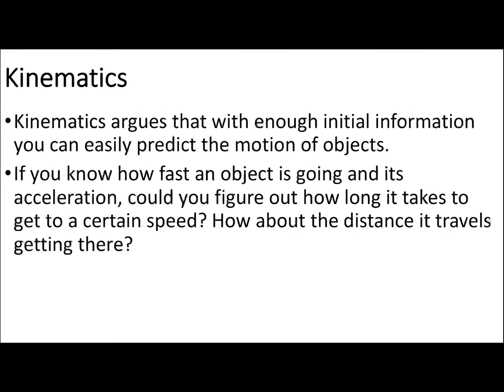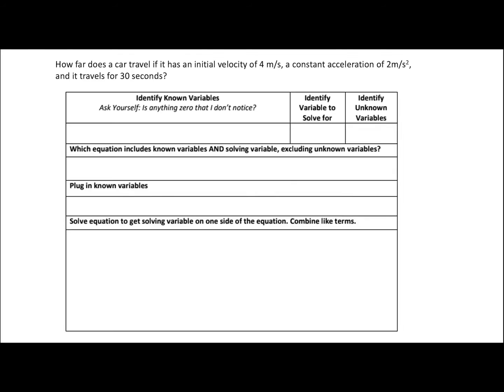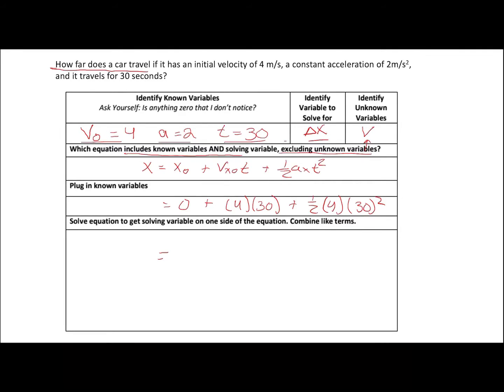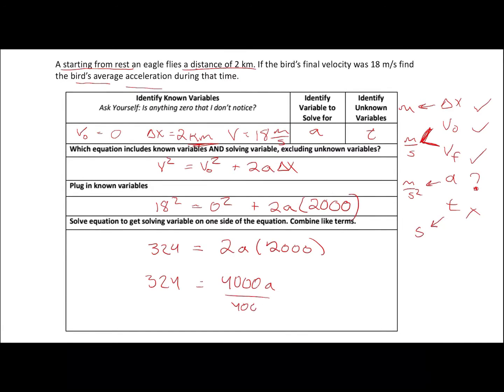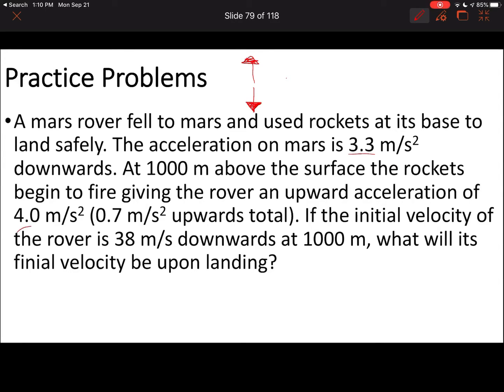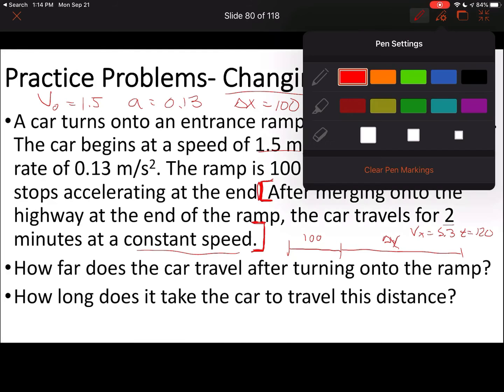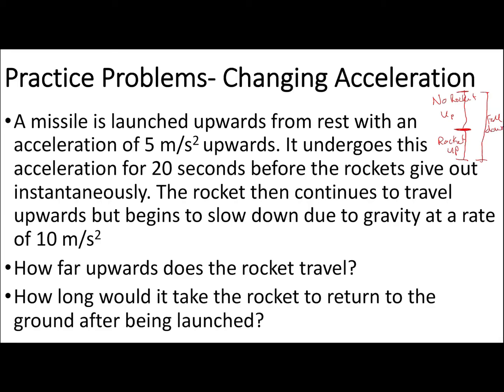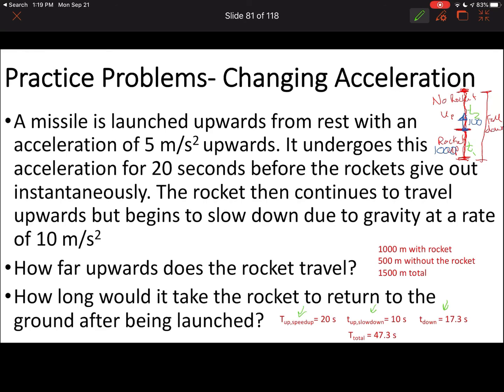AP Physics: Kinematics